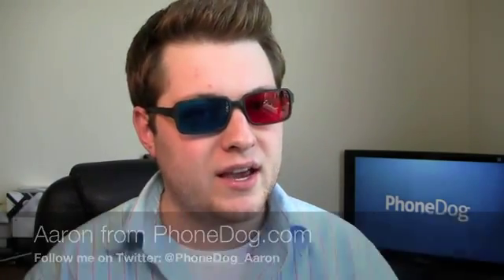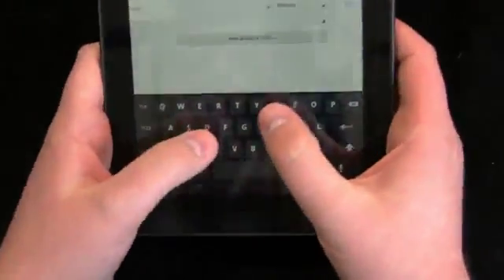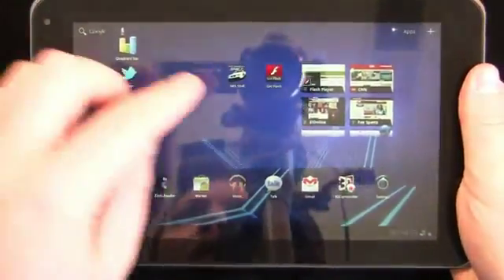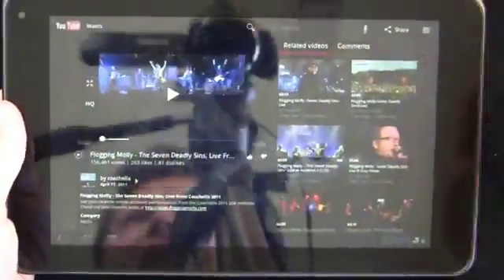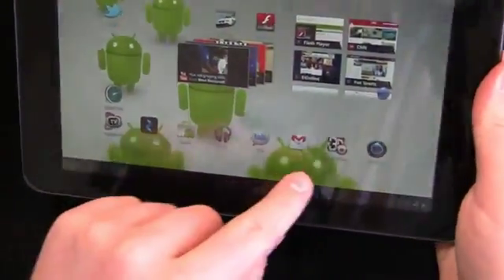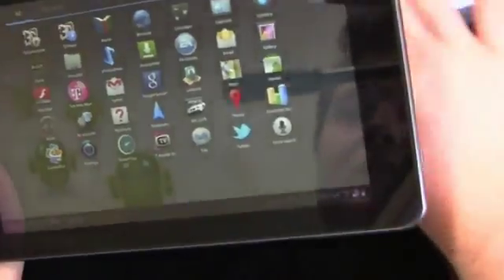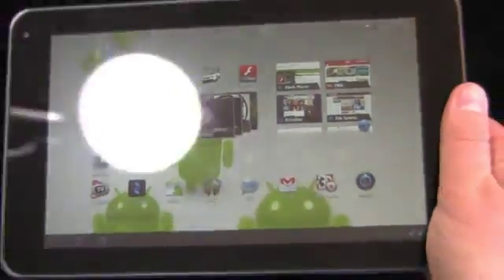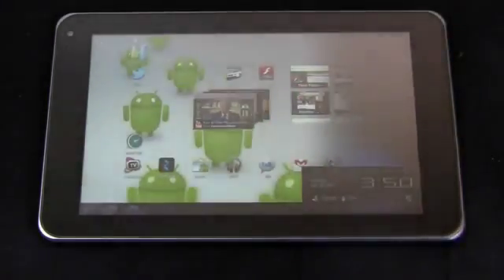Celluloco.com Presents: T-Mobile G-Slate Review Part 2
Video courtesy of PhoneDog.com